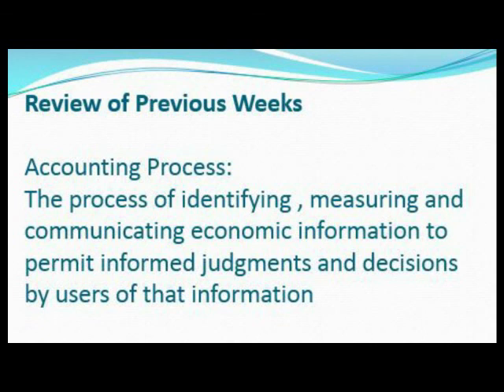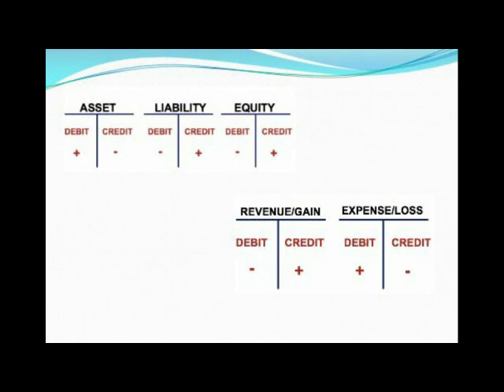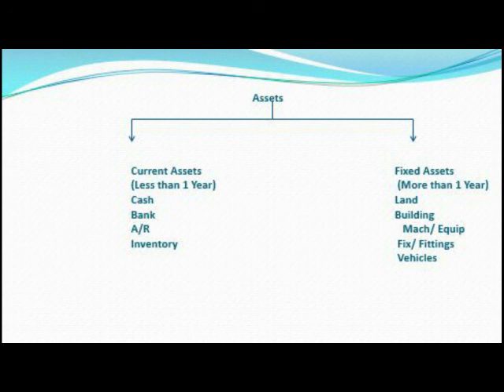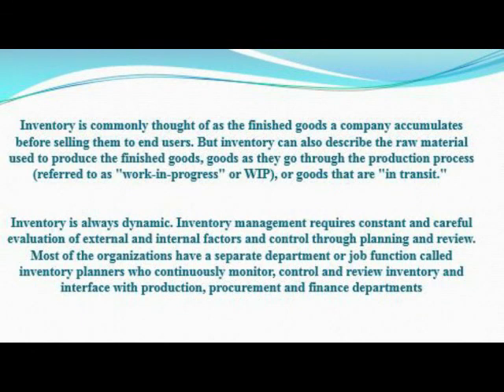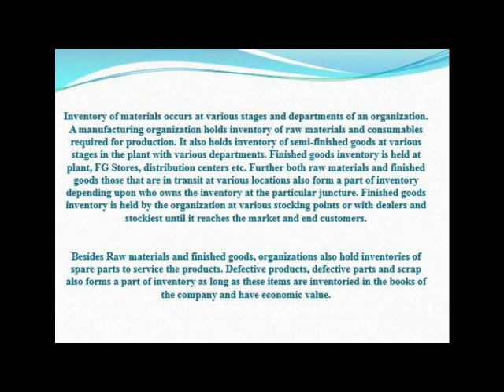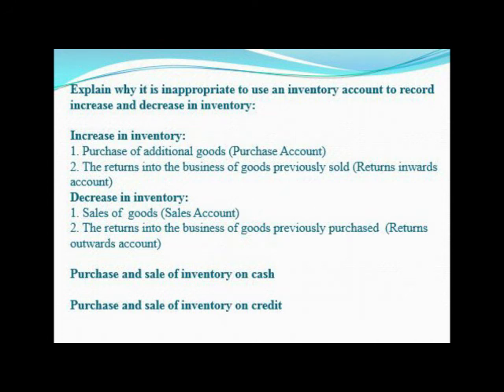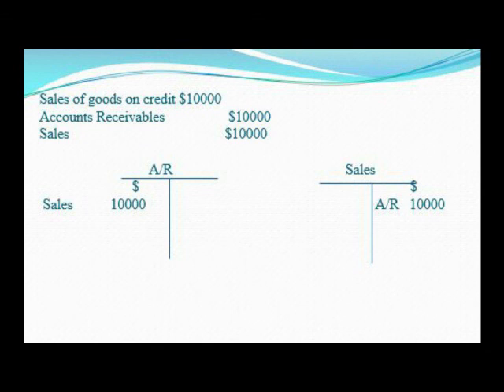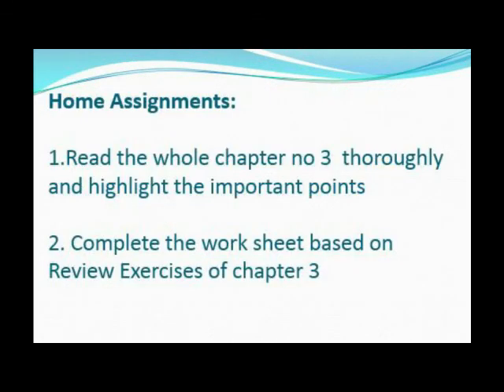Week 5 4 to 8 May 2020 CI Accounting Lesson